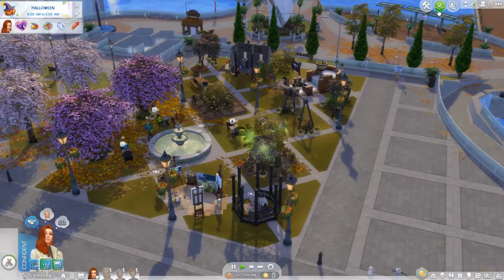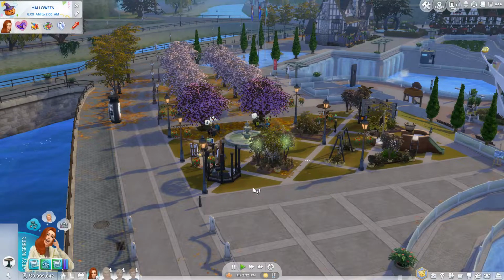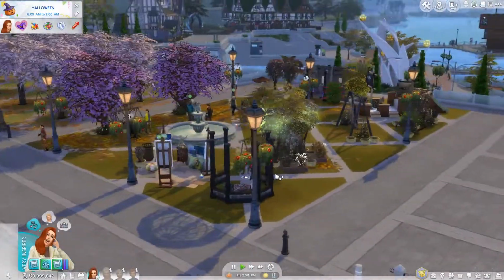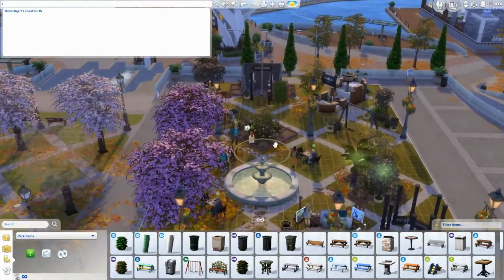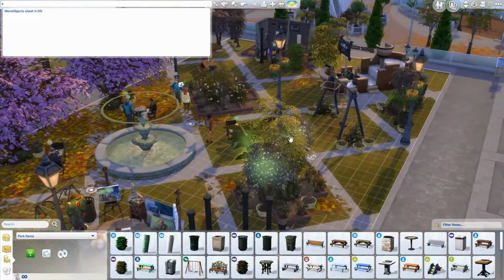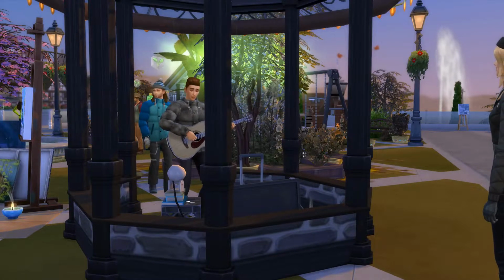Sims 4 Lot Tutorial How to make More Realistic Lots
I will show you how to  make lots match the world environmant in the Sims 4.